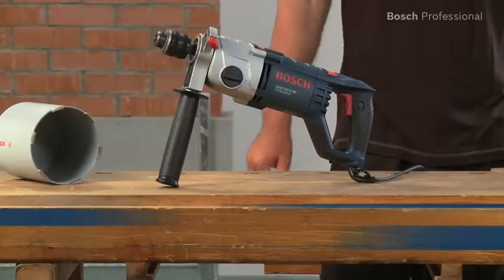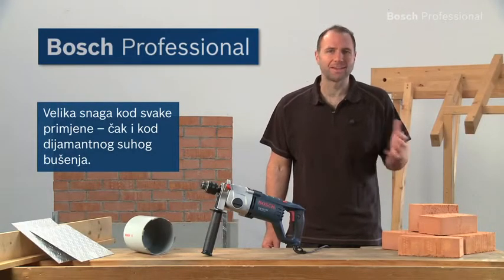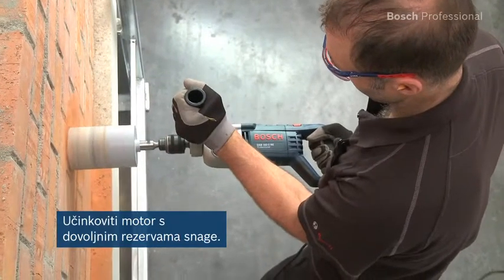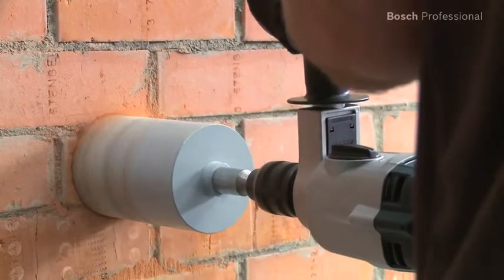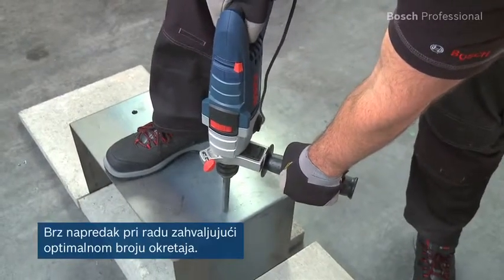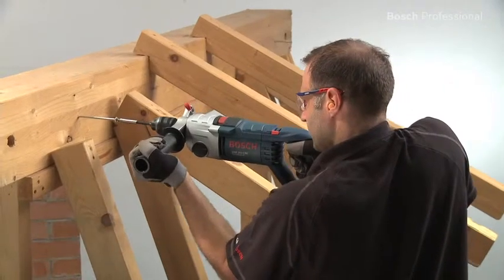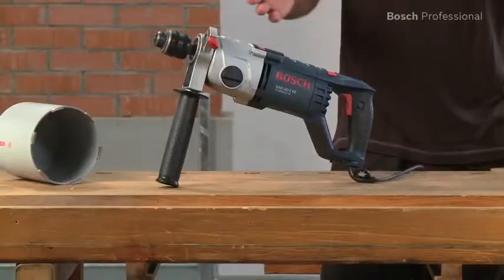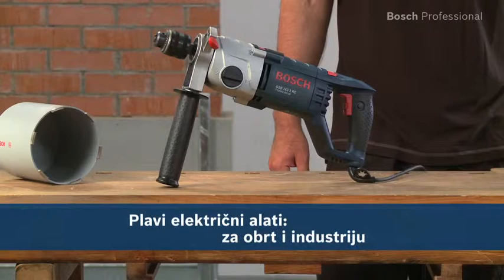GSB 162-2 RE Professional